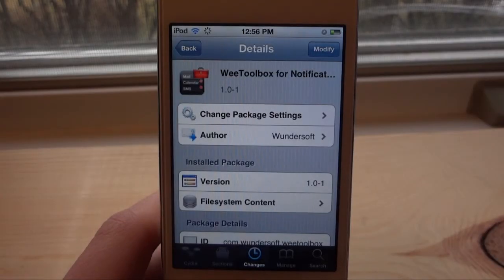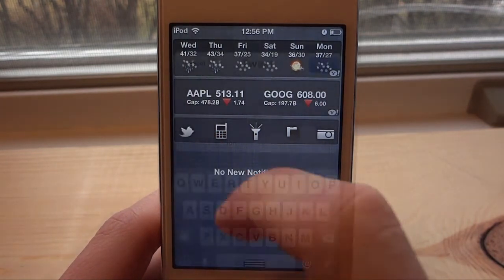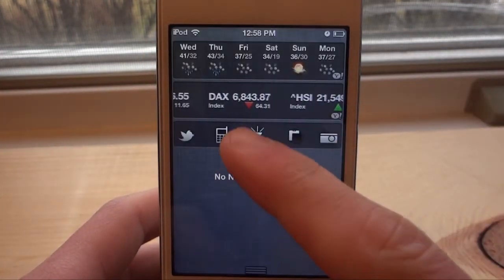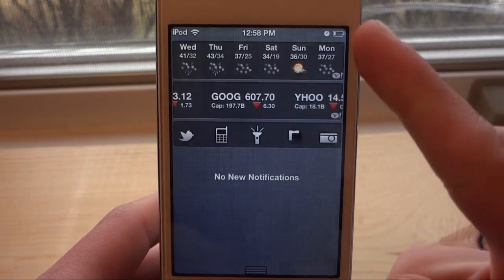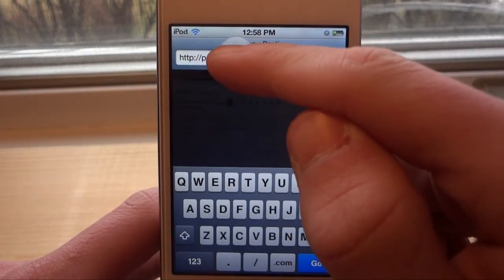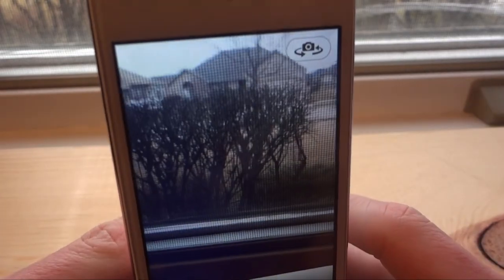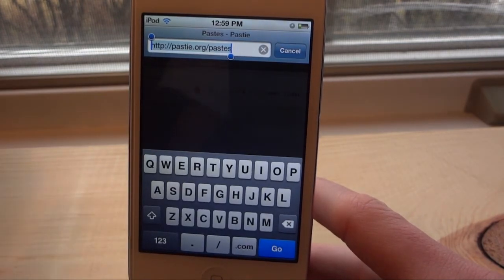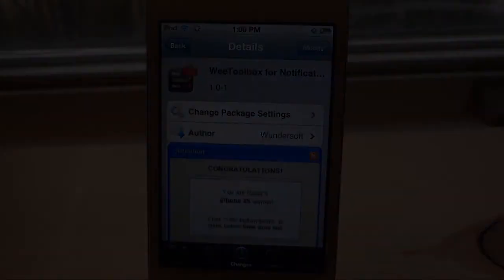WeeToolBox- Notification Center Twitter,Camera,and Phone Multitasking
WeeToolBox for Notification Center just made it a lot more easier to multitask! Notable Features of WeeToolBox include Tweeting,Taking photo's, and viewing your iPhones call application without leaving your Notification Center.

Name: WeeToolBox
Repository: Big Boss
Cost: Free